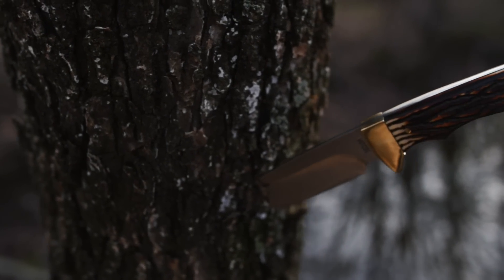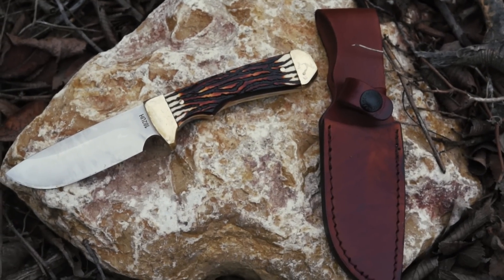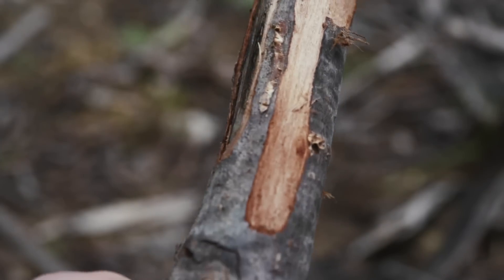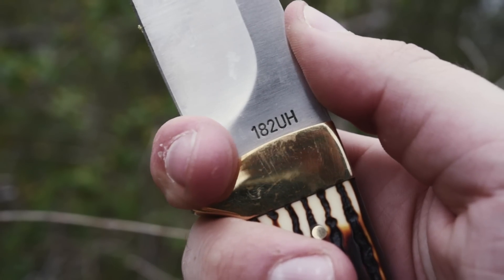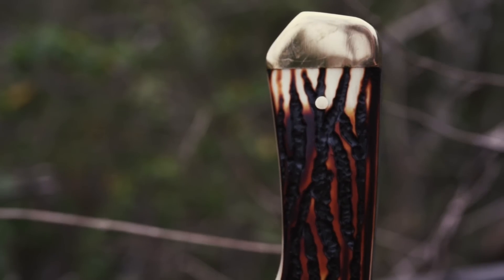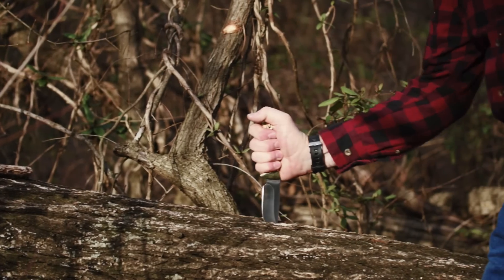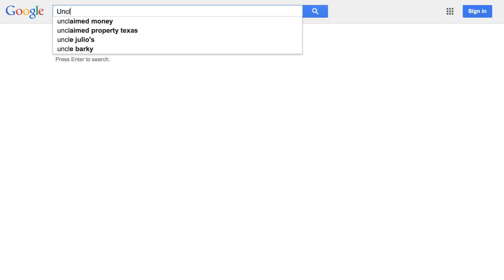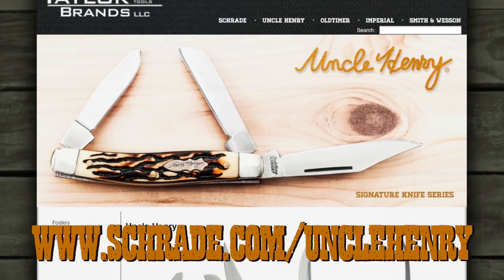Legendary Uncle Henry 182UH Elk Hunter Knife – Best Fixed Blade Hunting Knife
You're looking at the Uncle Henry 182UH Elk Hunter fixed blade hunting and survival knife.

Crafted to custom quality standards, the Uncle Henry signature collection hunting knives bring to mind a long tradition of legendary quality, beauty and performance.

Joining the long line of Uncle Henry signature collection classics, the 182UH Elk Hunter is a full tang, fixed blade knife capturing old-school looks in a rugged, dependable hunt-ing and survival knife.

Honed to a razor sharp edge the nearly 4 inch drop point blade is fashioned from strong 7Cr17MoV high carbon stainless steel to help keep rust at bay when you’re out tracking game and the weather is contrary. Slip a forefinger in the choil and place your thumb on the thick steel of the eighth-inch spine for even better blade control.

A set of brass pins secures the traditional staglon handle to the full tang of the 182UH… with polished brass pieces forming the finger guard in front… and pommel at the base. Underside handle contours greet your hand with the warmth of a familiar handshake.

Riding in a beautiful, chestnut brown full grain fitted leather sheath, the knife is safely secured with a single strap and snap… and the generous loop accommodates belts of just about any width.

For a part of the past in the palm of your hand...grip a legend, the Uncle Henry 182UH Elk Hunter fixed blade hunting and survival knife.